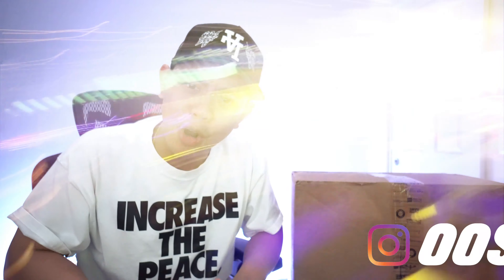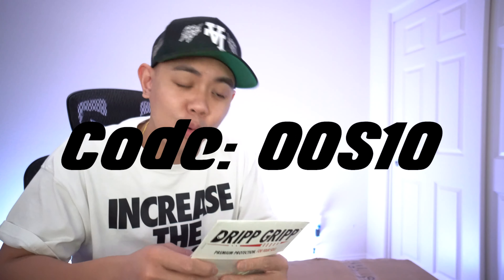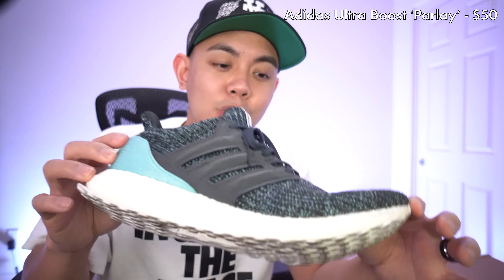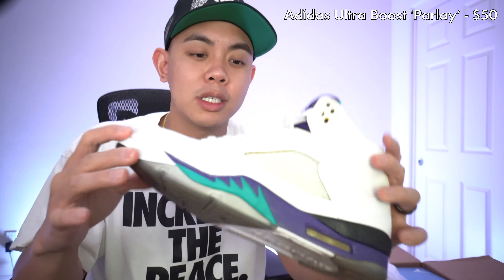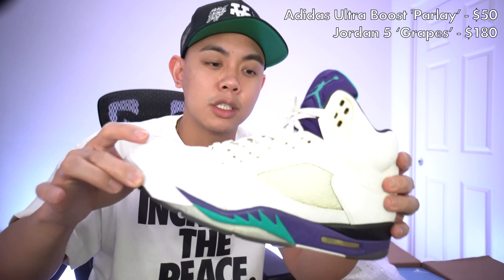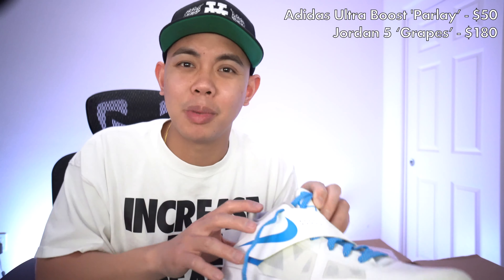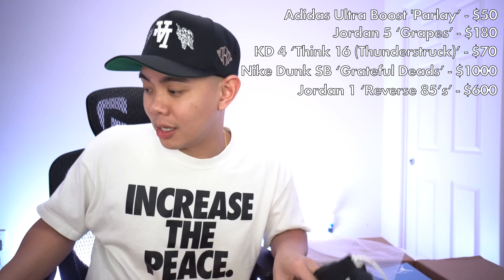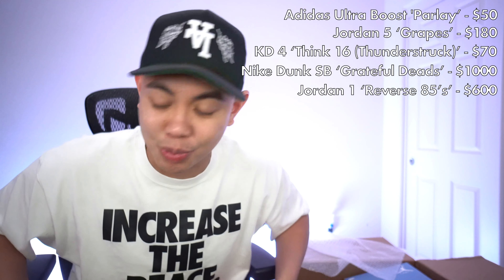I bought a $2000 Mystery box from Snkrsbar on IG (CRAZY PROFIT!)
In this episode, we unbox a $2000 Mystery Box from SnkrsBar on Instagram!  Did we get a W or a L? Finish the whole video to see the results!

Should we keep doing this!? Who should we buy from next!

Secure your shoes!

for his mystery boxes!

FREE CHECK CHECKS!
Use code: OOSKicks to get free credit for NEW USERS!

My Website for Selling Sneakers!

Video Editing by - AG Mendoza

Always Remember, Stay in Stock with OOSKicks!